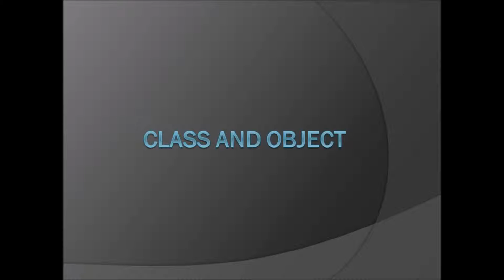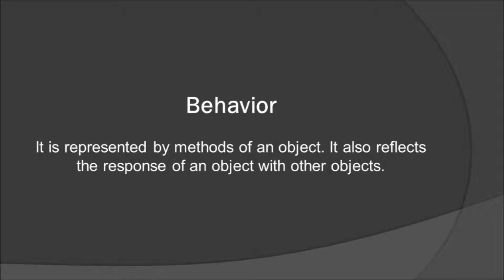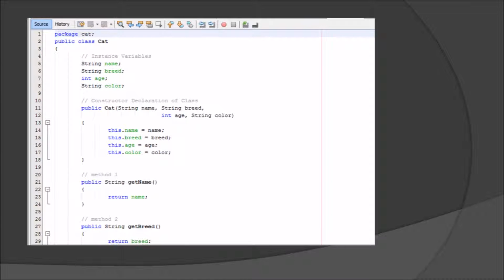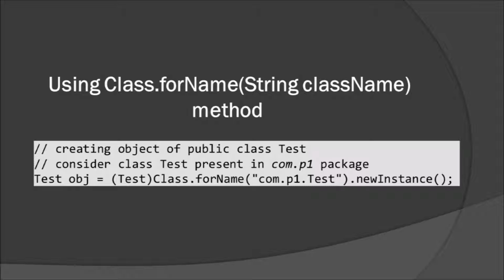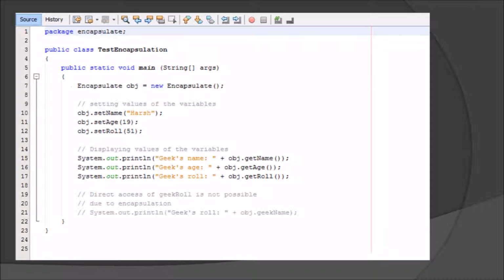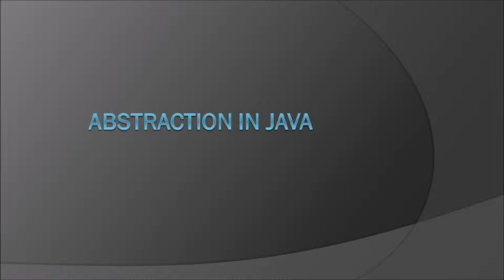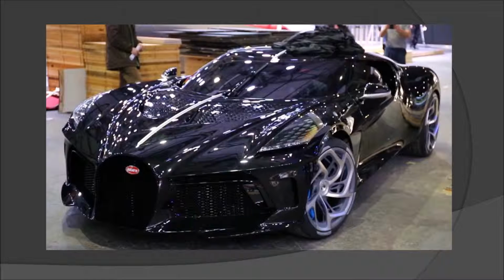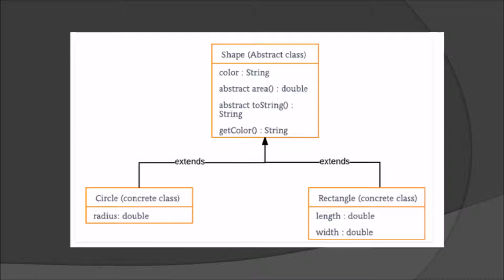Object-oriented Concept in JAVA Programming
A brief explaination on the topic of Class, Object, Inheritance, Polymorphism, Abstraction & Encapsulation.

This video is a Group Project for the assessment of Object-oriented Programming course (SKJ 2413) in Universiti Sains Islam Malaysia (USIM).